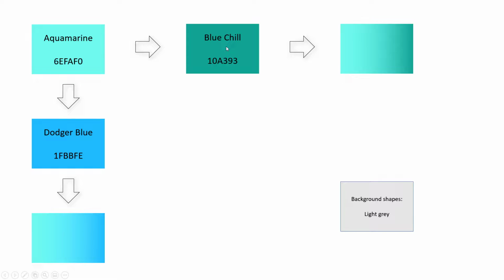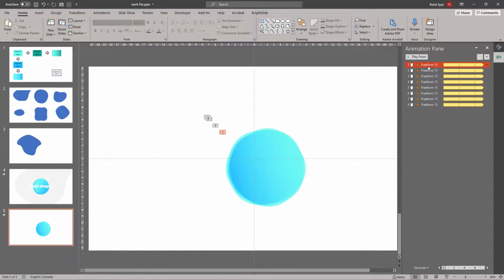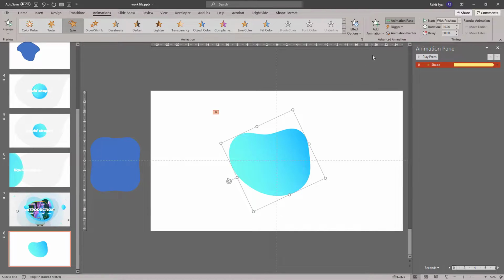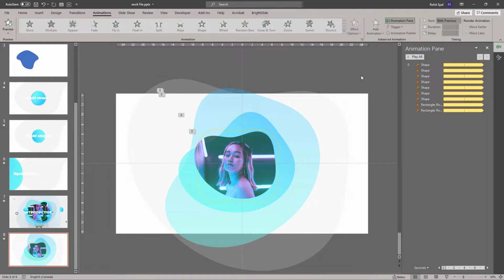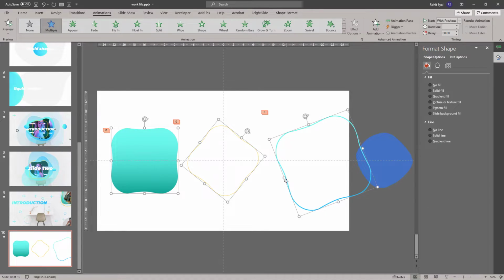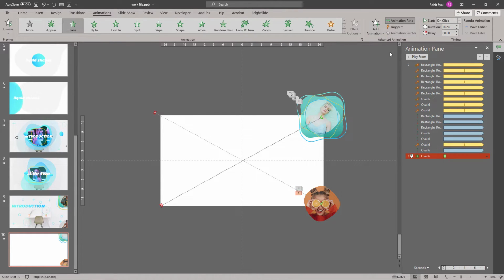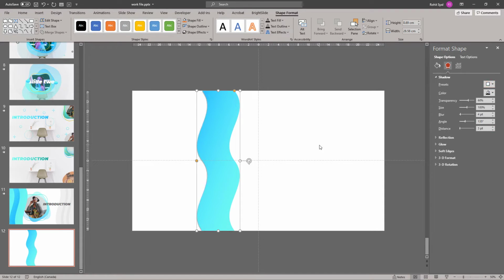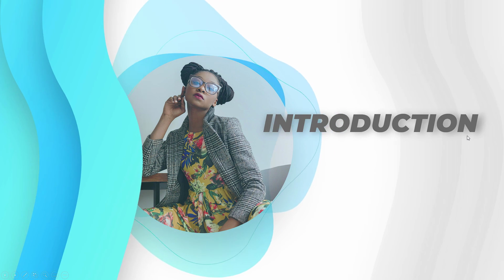Liquid Animations in PowerPoint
in this tutorial, we'll learn how to create fluidic simulations and animations across a variety of styles and layouts.

🕐Content Time Stamps:
00:00 - intro - what we'll be designing
00:35 - analyzing the elements of the design
02:22 - Slide 1
07:13 - Slide 2
14:20 - Slide 3
23:16 - Slide 4